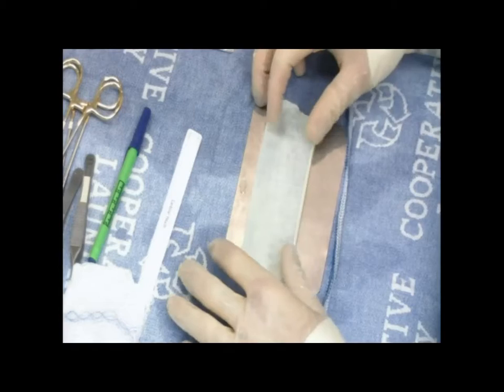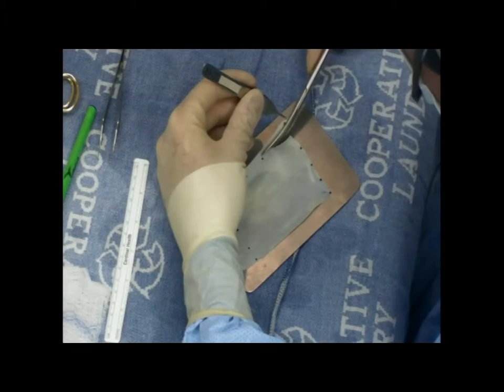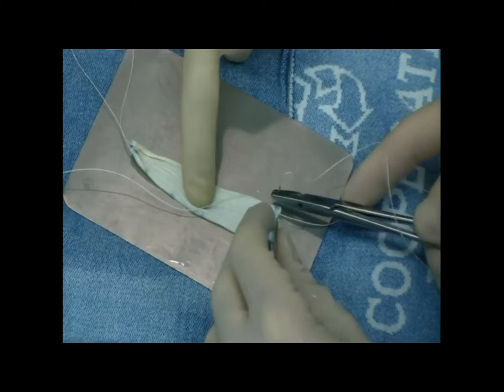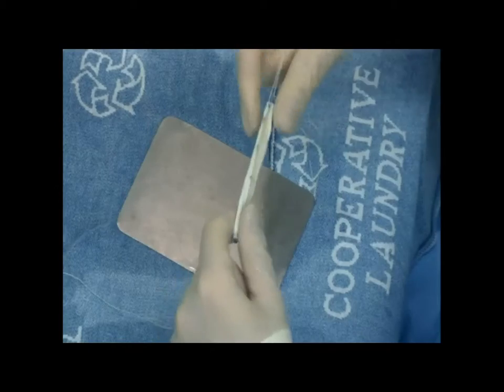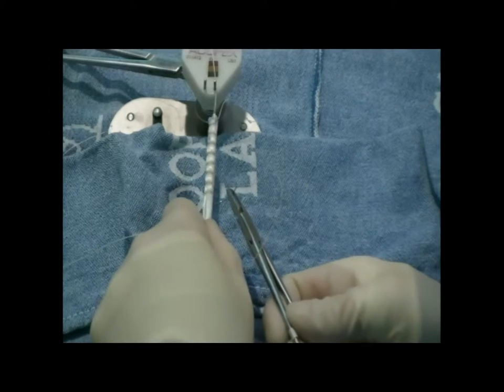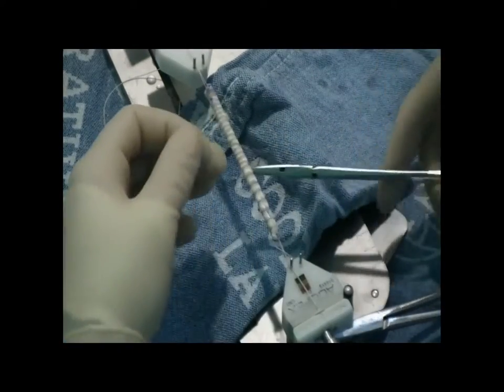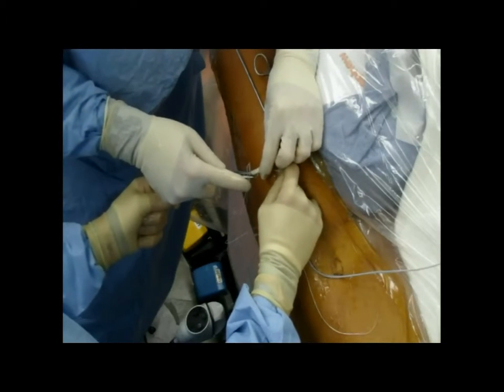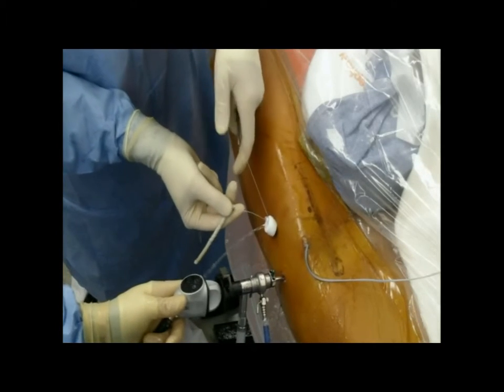Brian J. White, MD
Preparation of Fascia Latae Allograft for Arthroscopic Labral Reconstruction.